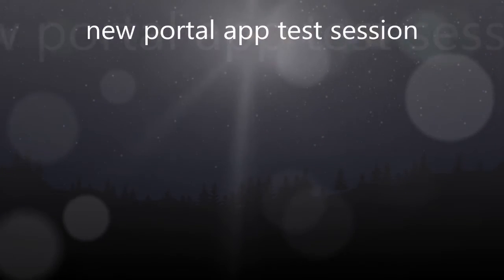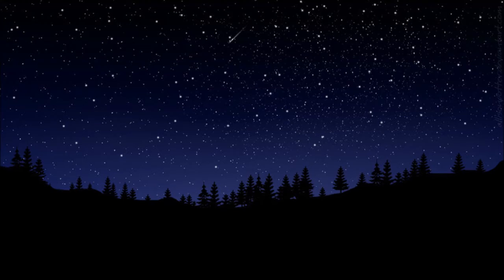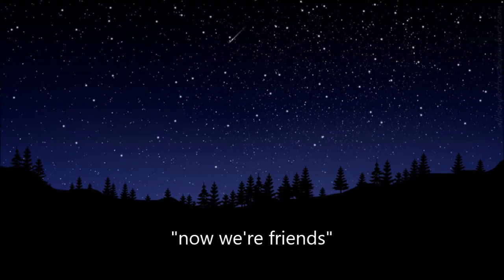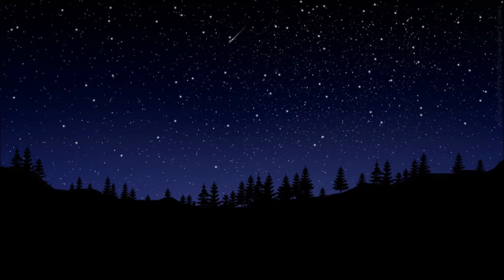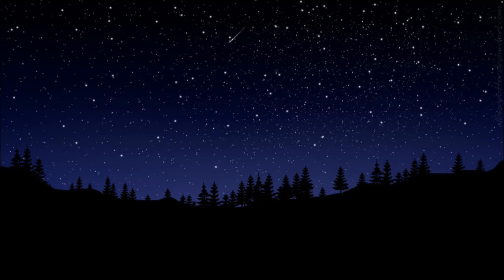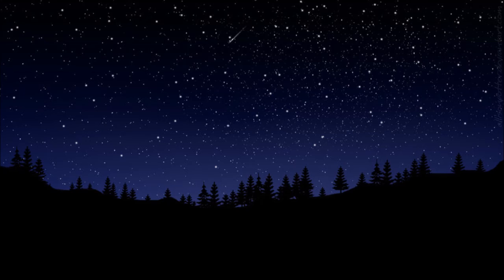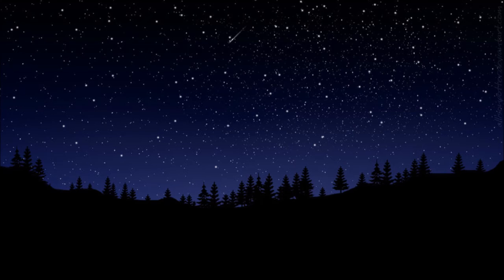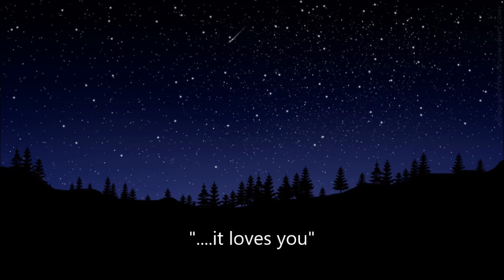portal app test with some cool results!!!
trying the new free portal app and im very impressed!